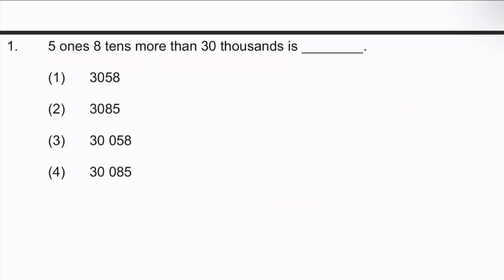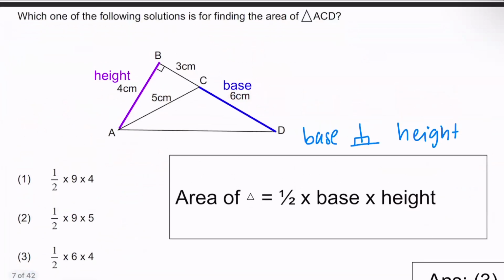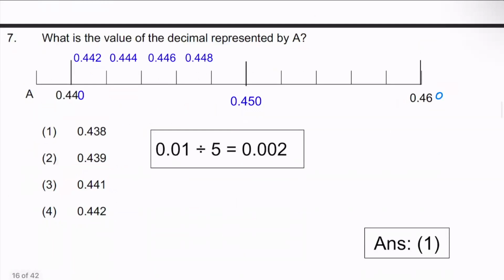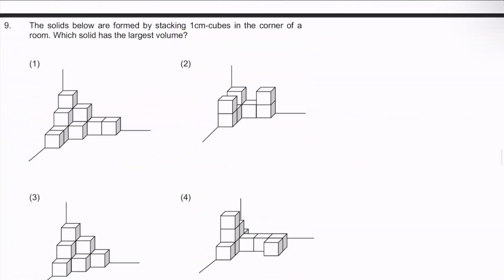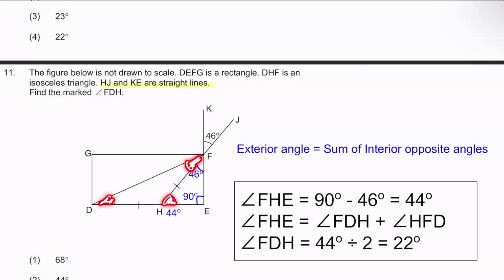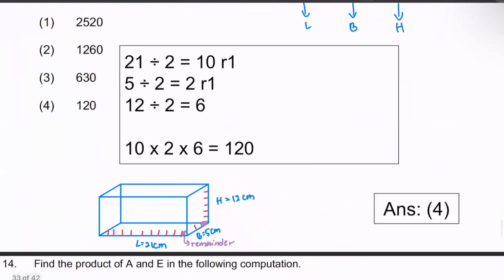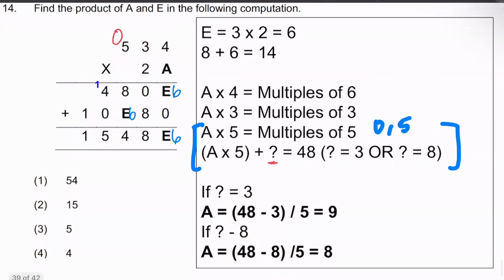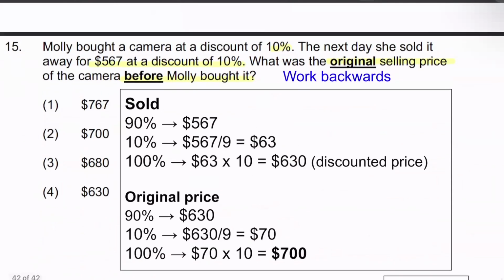2024 P5 Maths Mock Exam Discussion Paper 1 Booklet A